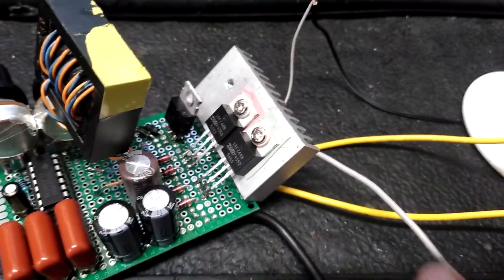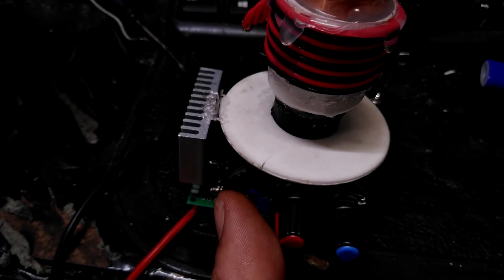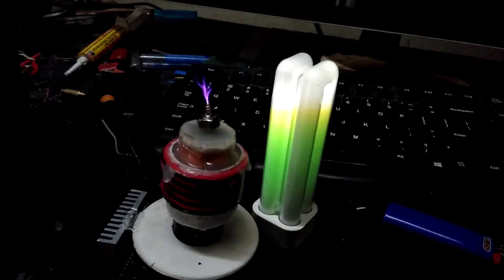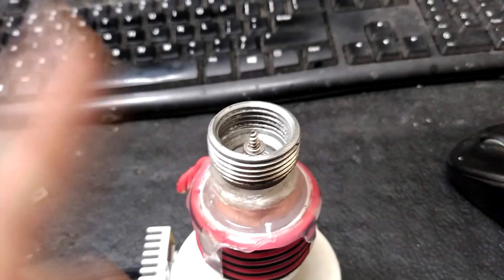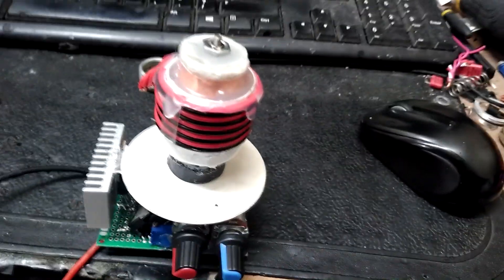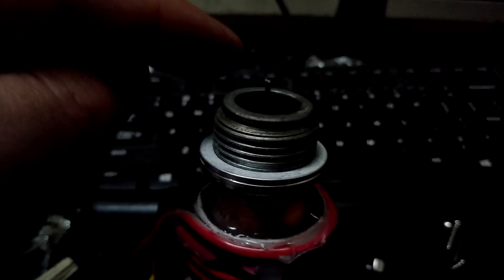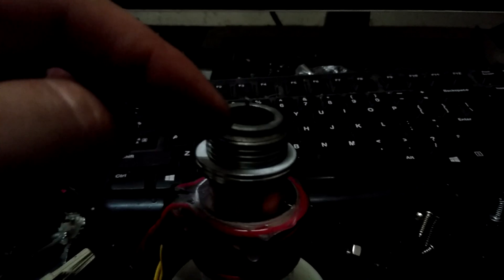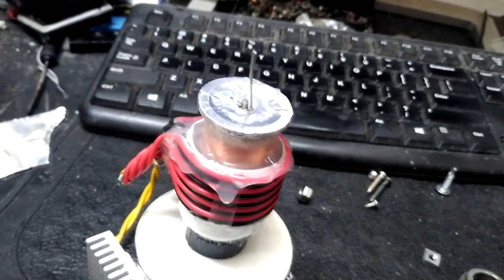Tefatronix SSTC IV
This is a near replication of his circuit but his output is way better.

My coil dimensions are 2.5cm x 5cm and I'm using a different interrupter and 40 AWG for the secondary. I ended up reaching 2 inch sparks max (to the hand) with a larger topload and just the right length breakout point. This is about as small a coil as I would attempt with this circuit but I'd try to make the next one slightly larger and battery operated in an overall smaller package by condensing the circuit down.